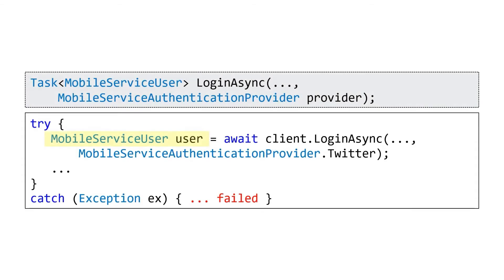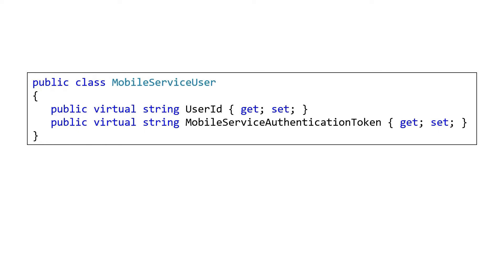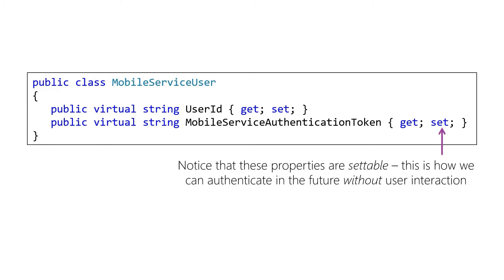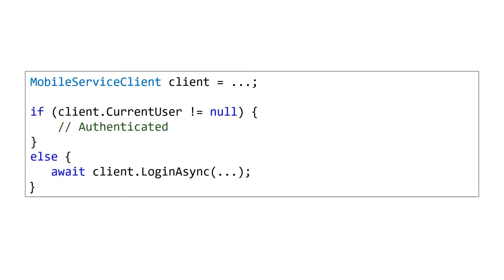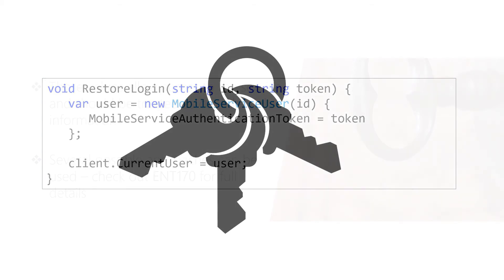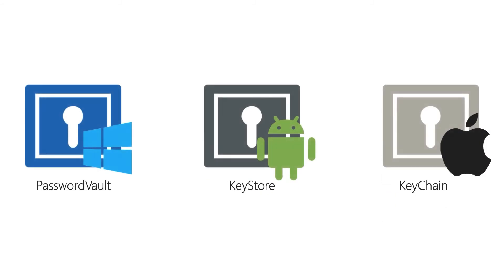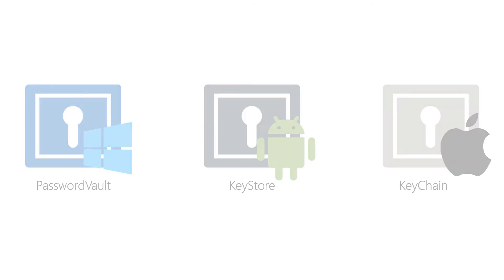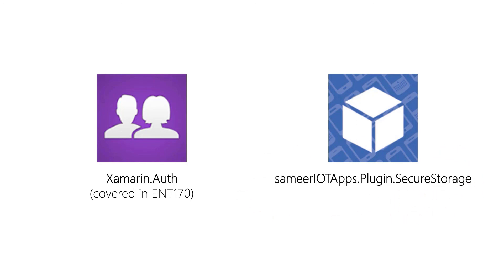[AZR120] Identify the user with Azure